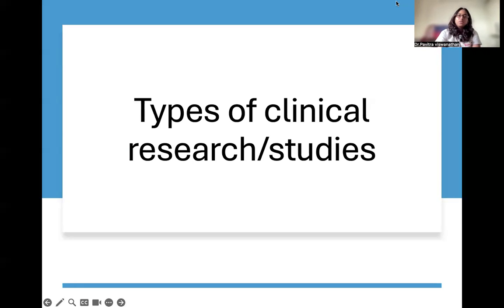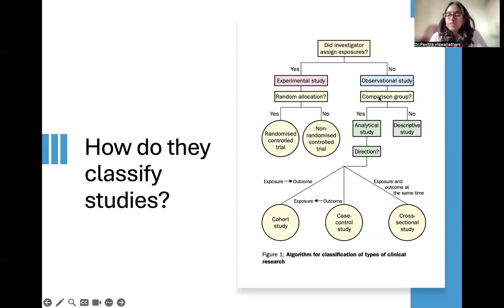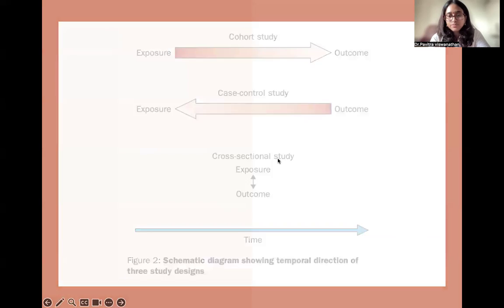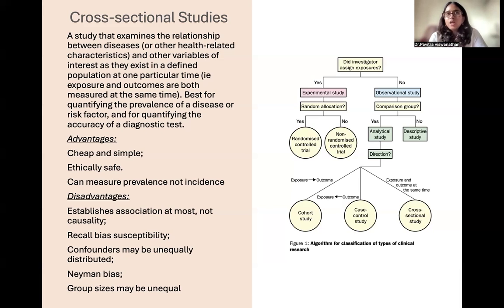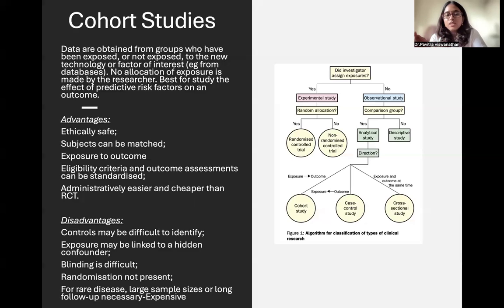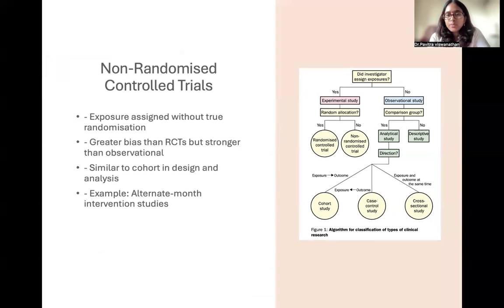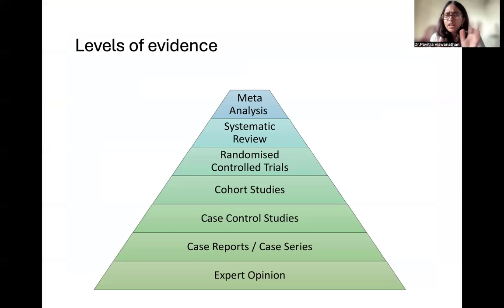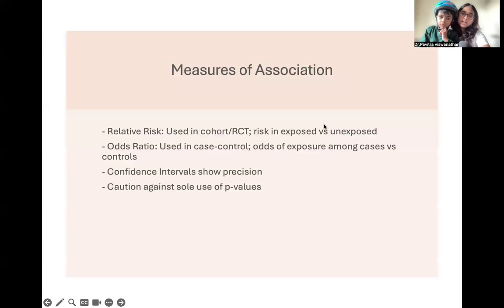Types of research studies